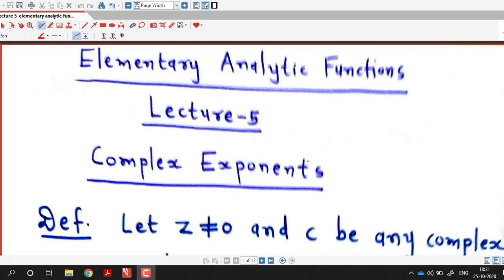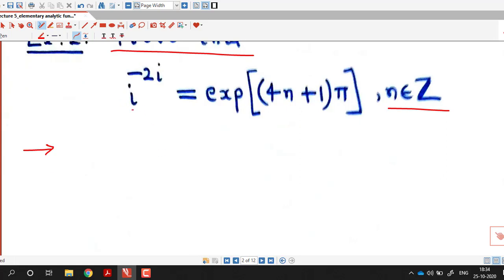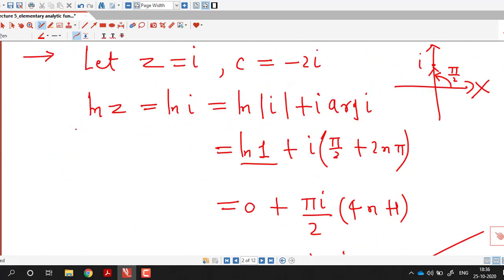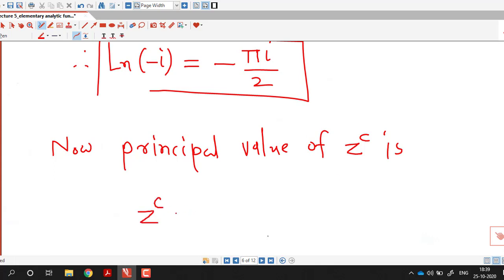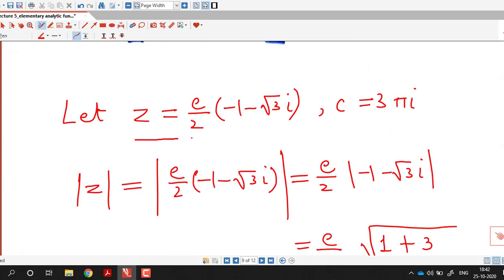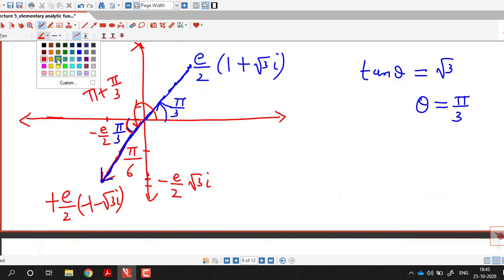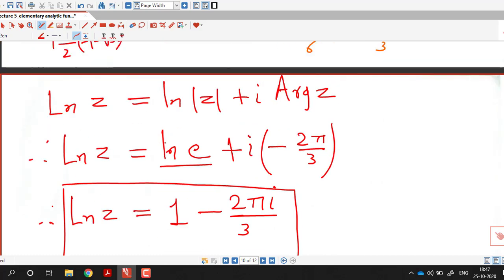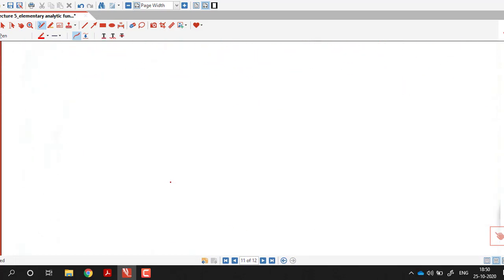Lec05/Elementary Analytic Functions/Complex Exponents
In this lecture, we define complex exponents and do some examples related to it. The complex exponents are defined using complex logarithmic function.